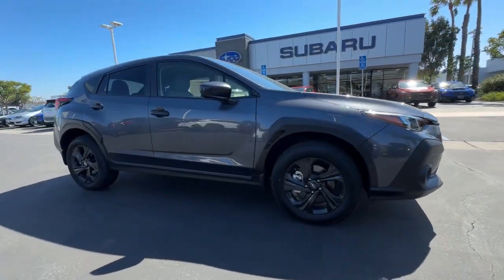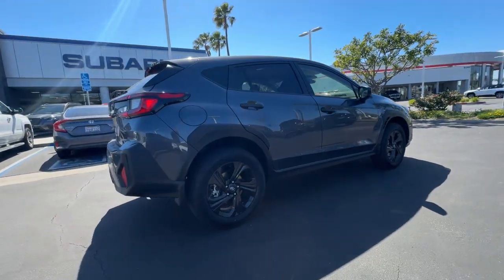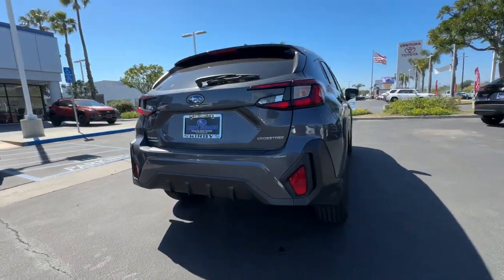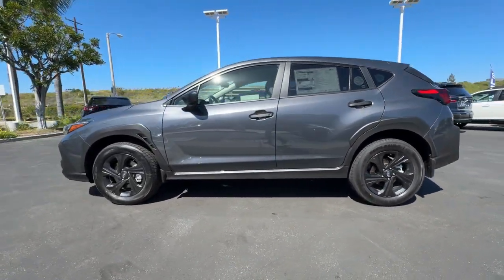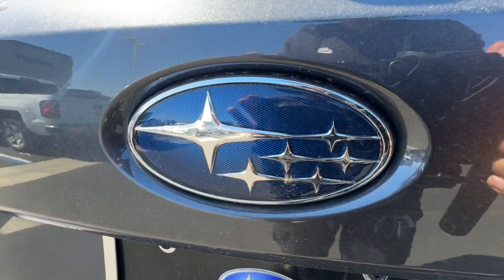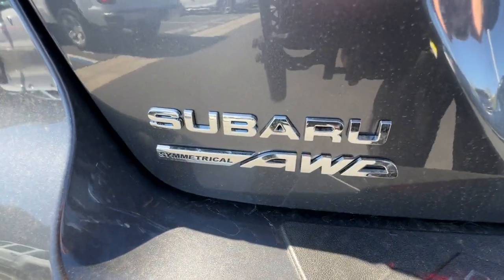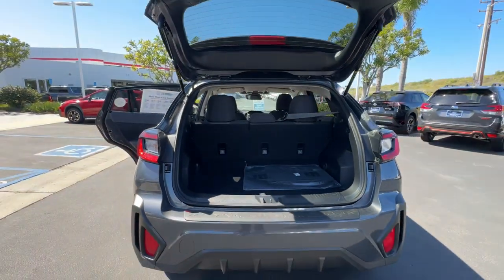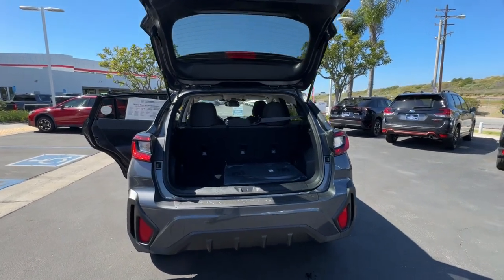2024 Subaru Crosstrek Ventura, Camarillo, Santa Barbara, Oxnard, Thousand Oaks 241173S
Magnetite Gray Metallic New 2024 Subaru Crosstrek Base available in 6404 Auto Center Drive, Ventura, California at Kirby Subaru of Ventura. Servicing the Ventura, Camarillo, Santa Barbara, Oxnard, Thousand Oaks, area.

2024 Subaru Crosstrek Magnetite Gray Metallic AWD 2.0L 4-Cylinder DOHC 16V 27/34 City/Highway MPGbrbrbrSee us today at Kirby Subaru! Excellent selection of Used Vehicles Financing Options Serving Ventura Oxnard Camarillo Santa Barbara Ojai Simi Valley Newberry Park Thousand Oaks Moorpark Los Angeles San Luis Obispo Santa Maria Santa Paula Fillmore Valencia Castaic Malibu Carpinteria Calabasas Montecito Ventura County Los Angeles County Santa Barbara County.